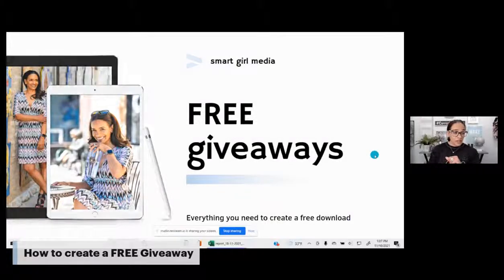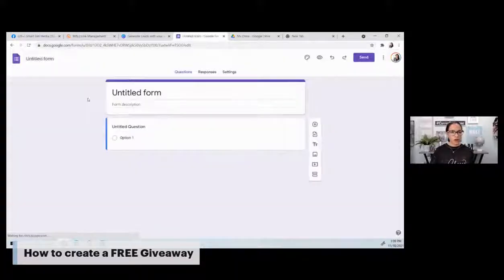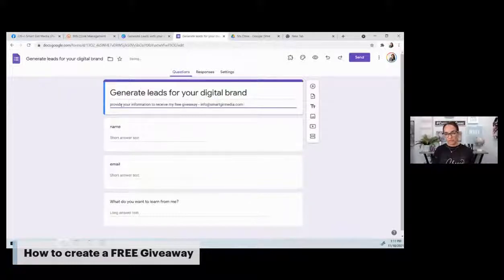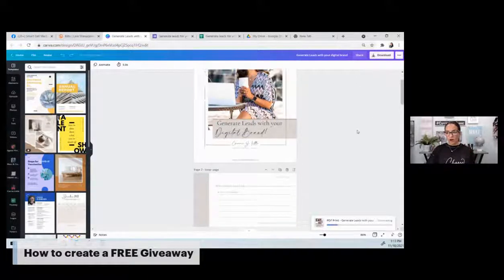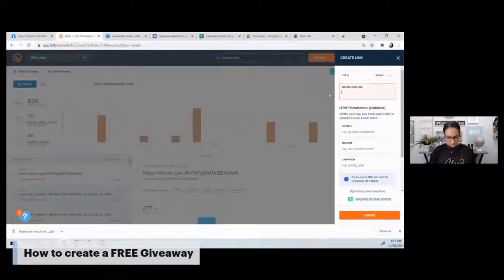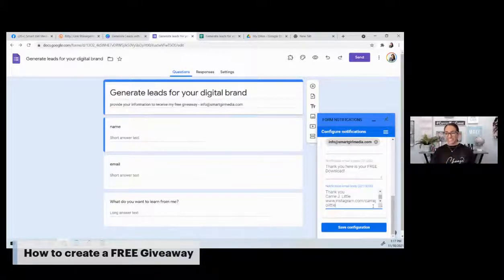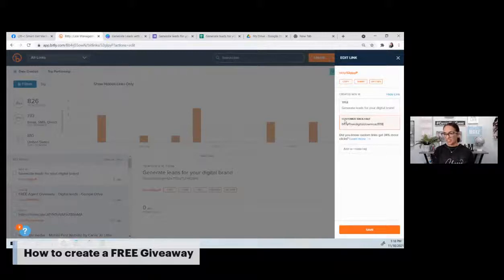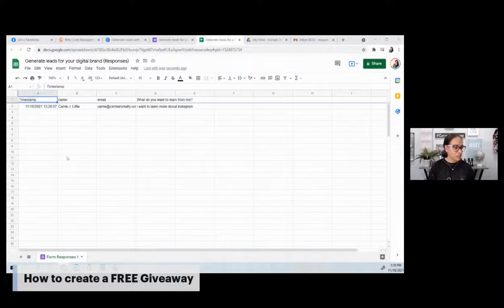Create Free Giveaways with google forms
A quick how to video on FREE giveaways to generate leads